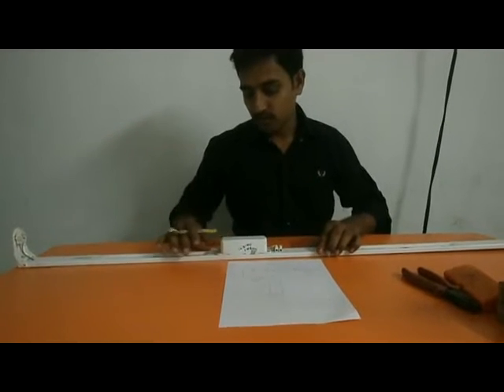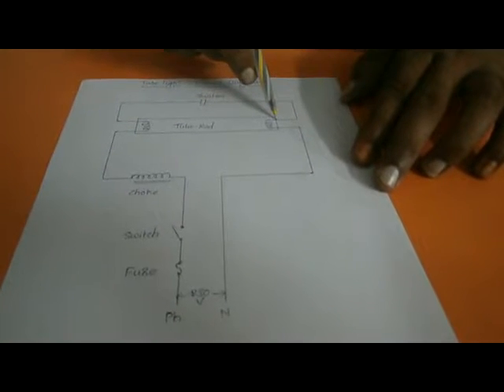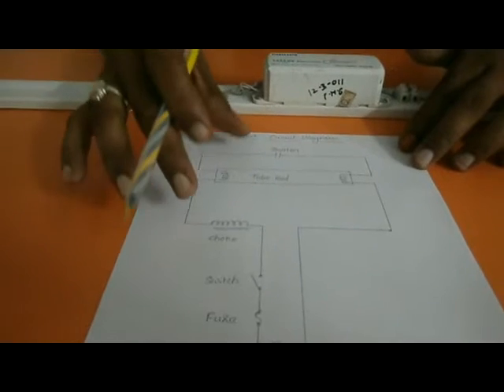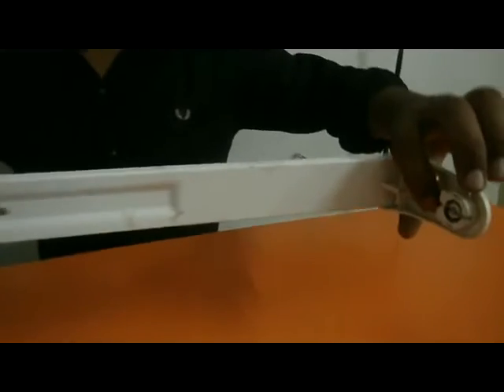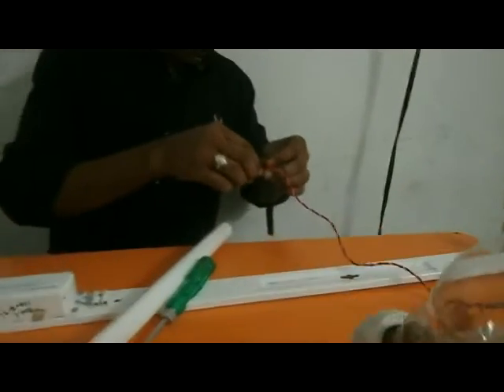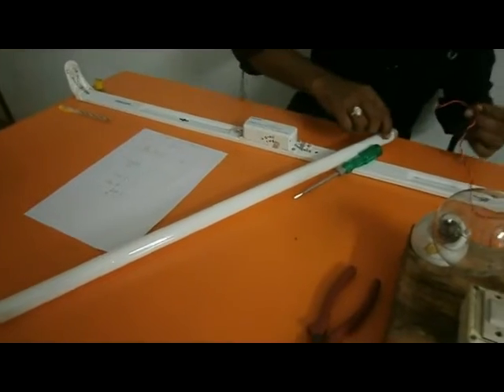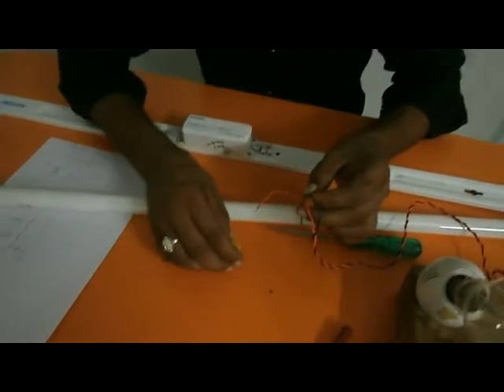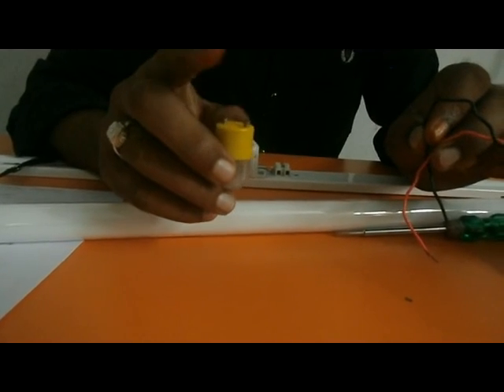Tube light connections (English)